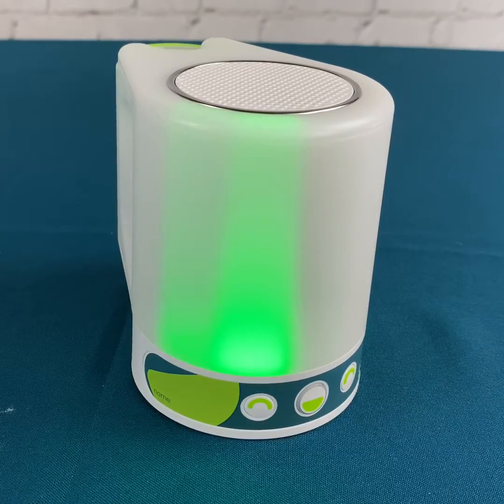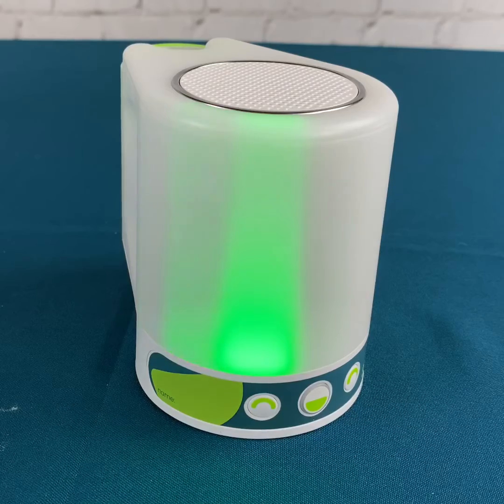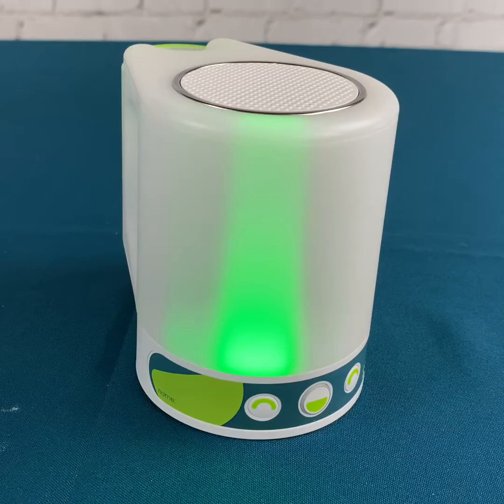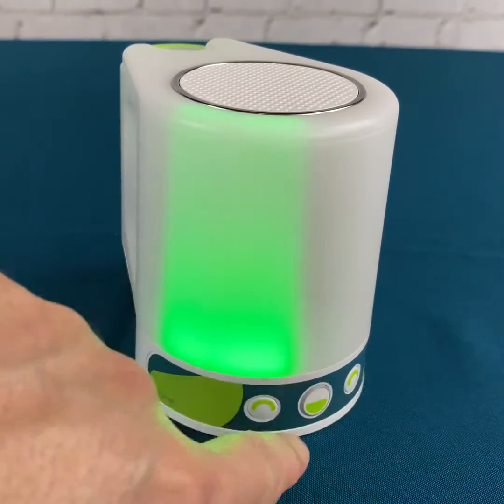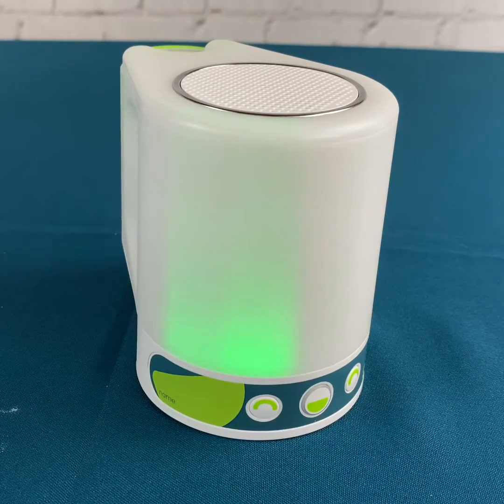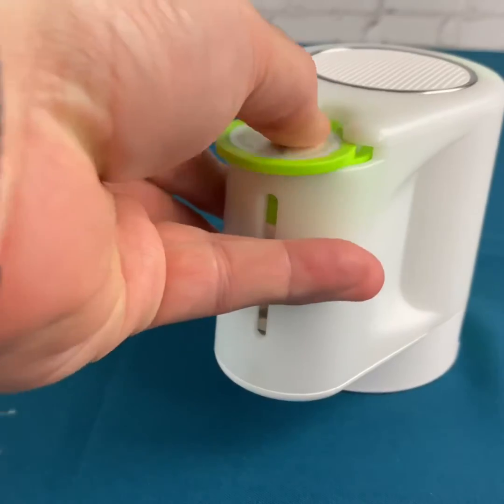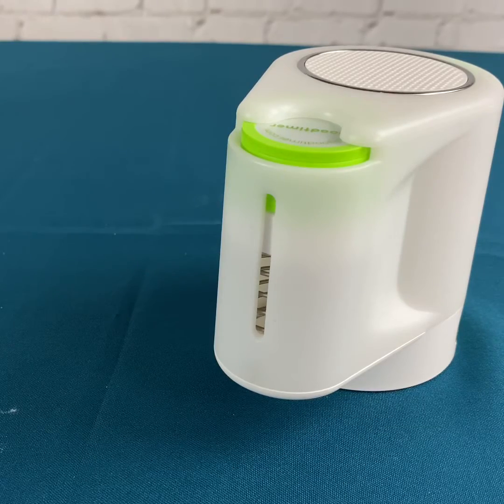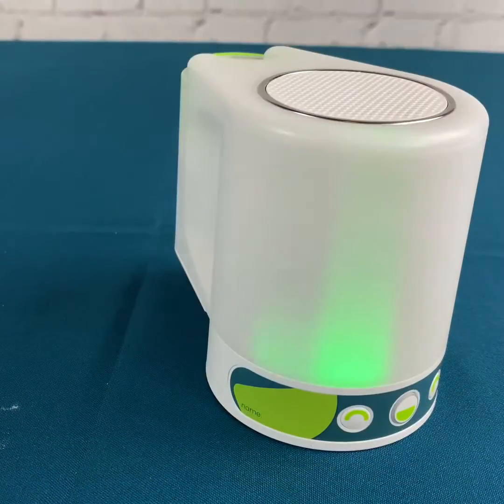When can my child take a Goodtimer token?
This short instructional video was created in response to a Goodtimer customer’s question about how and when Goodtimer tells your child they make take a Goodtimer token.